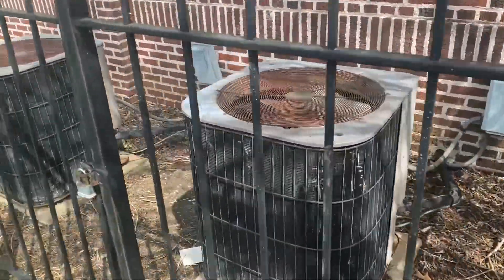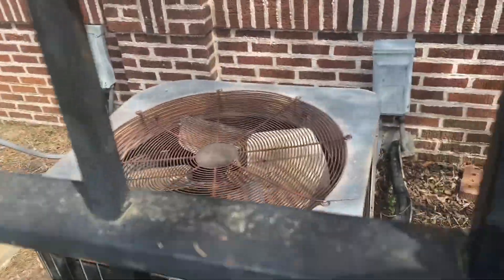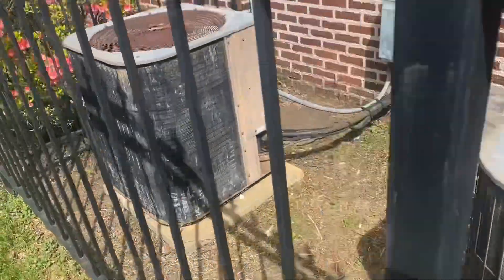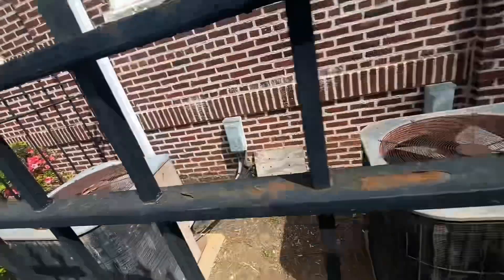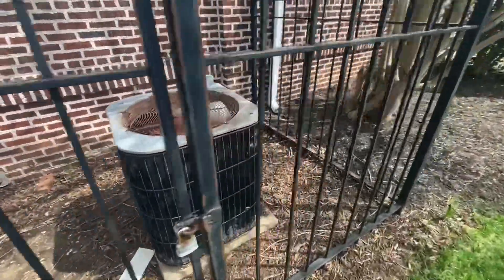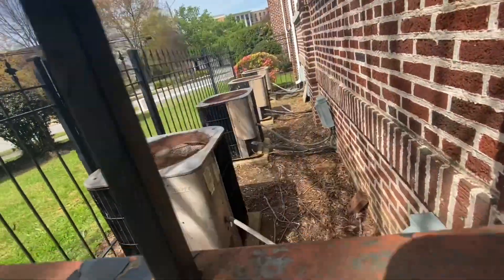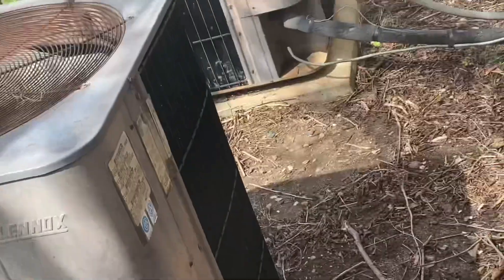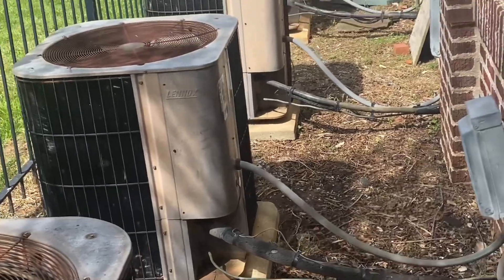Four Vintage 1989 Lennox HS18 Central Air Conditioners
Four 1989 Lennox HS18 air-conditioners, all straight-cool units, tonnage unknown

Recorded: 3/31/24